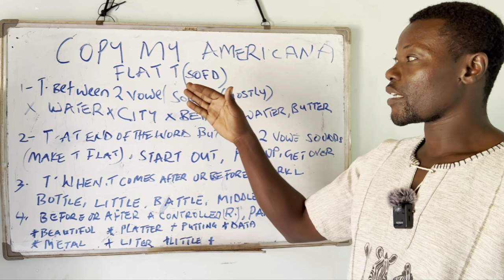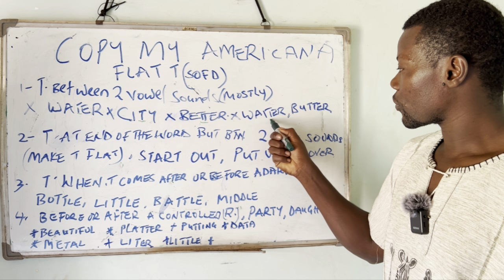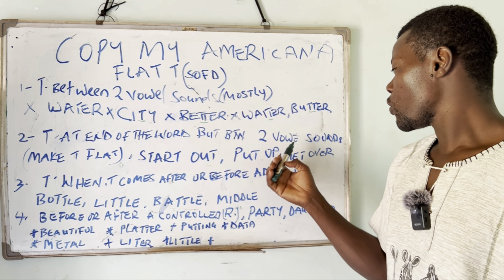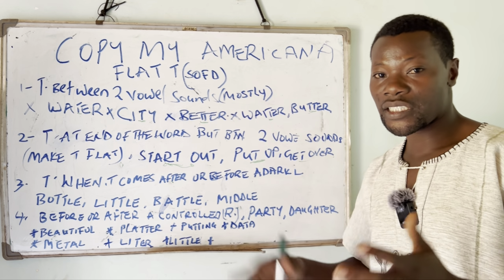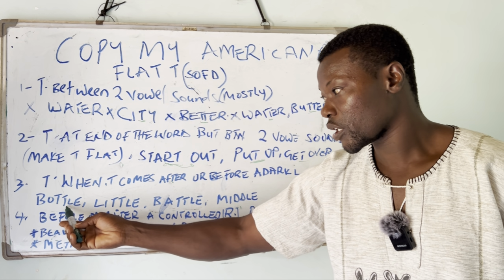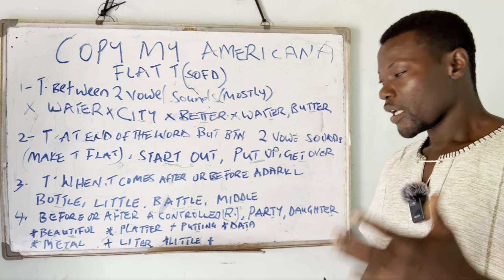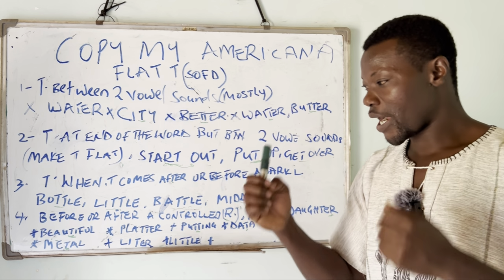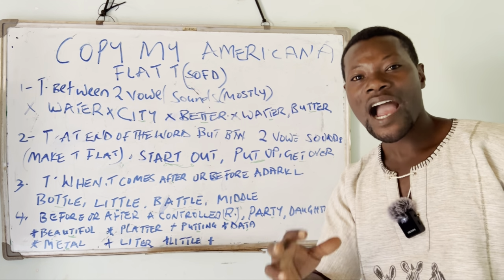COPY MY AMERICAN ACCENT! 🇺🇸(How to 100% Improve Your Speaking Fluency )- OKUSOMA OLUZUNGU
Today we are going to answer those questions that many of you had by diving deep and learning about the American accent . This is going to be a step by step since this is our first long video just take it easy and learn to sound like you’re international

Thanks so much for watching and learning luganda and English let’s keep in touch by sending me a whatsup message about how to learn, donate, sponsor a child or book a counselling lesson

PLEASE SUPPORT our ministry Flexyhope Africa that this channel gave birth to and to enable young people be in school any support or monthly 20$ will enable young people we support to be in schools and care about their lives as well

The support can be done on PayPal , YouTube memberships and mobile money
SUPPORT Our MEGA COMMUNITY CENTRE PROJECT (((building a resource centre))) through PAYPAL on FLEXYHOPE AFRICA:

MONEY
MOBILE MONEY
In the names Muwonge Augustine

AIRTEL MONEY MERCHANT code is 6083609

FLEXYHOPEAFRICA MINISTRY

WHATSUP ME ABOUT MINISTRY AND LEARN ENGLISH AND LUGANDA

0: 13